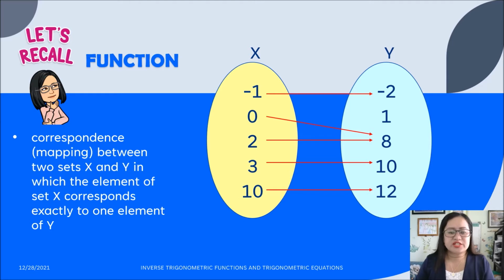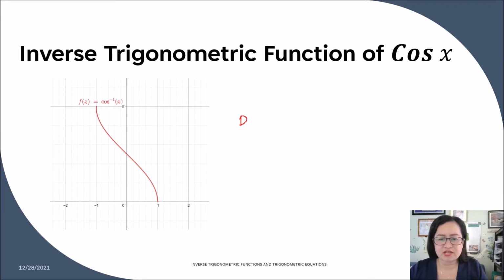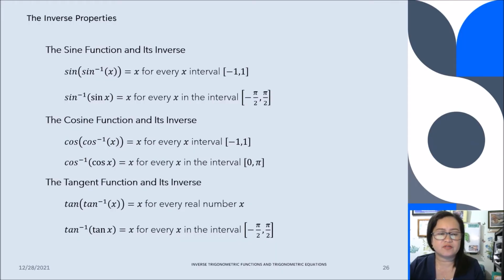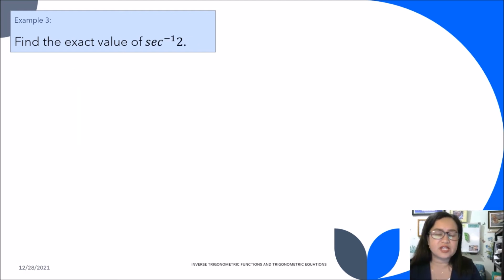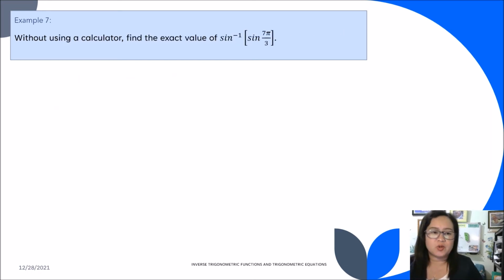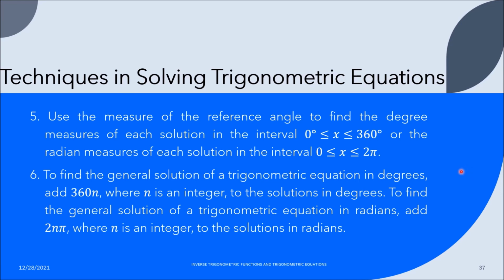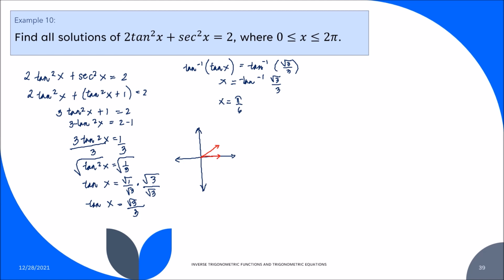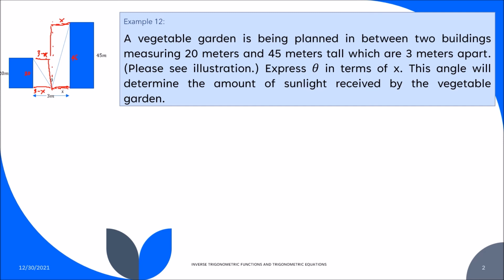Inverse Trigonometric Functions and Trigonometric Equations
Inverse Trigonometric Functions, Trigonometric Equations, Solving Trigonometric Equations, Techniques in Solving Trigonometric Equations, Finding the angle using Inverse Properties of Trigonometric Functions,